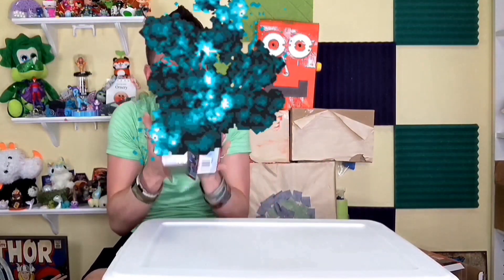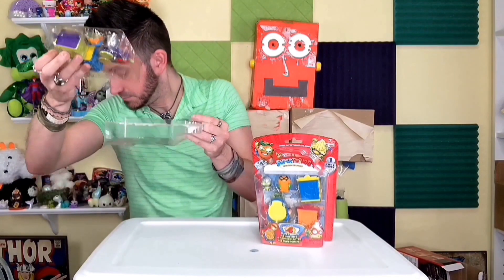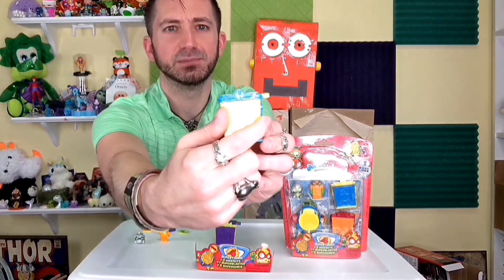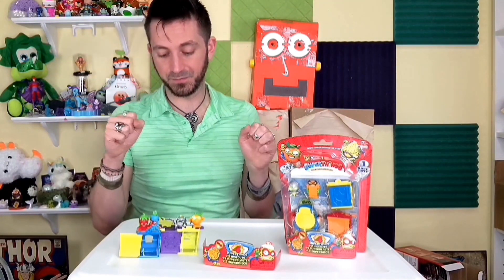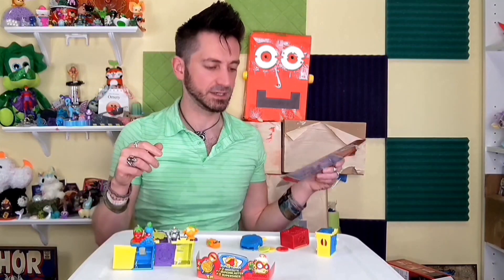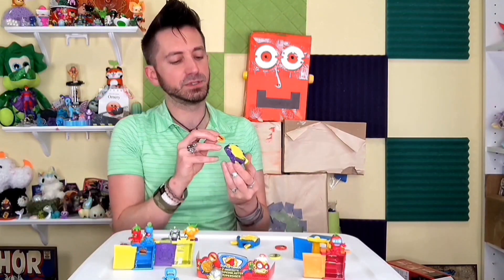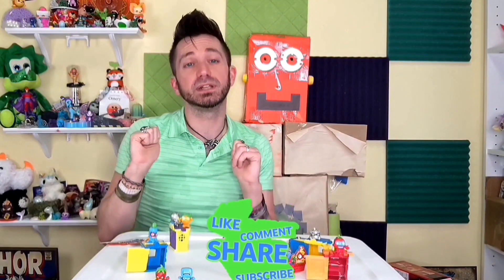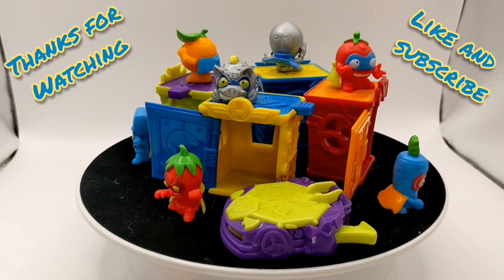Super Things Rivals of Kaboom by Goliath Toys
They are super, they are things... they are super things! Kaboom!!!         Music: If The Sky Were Closer
Musician: Gvidon